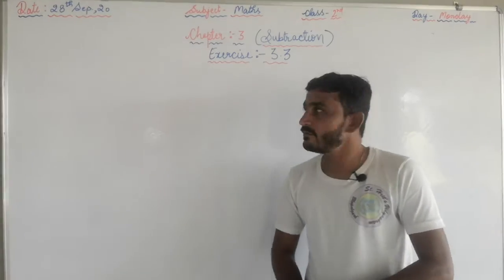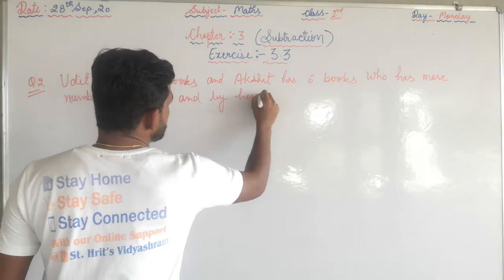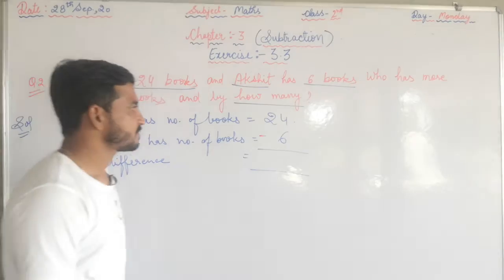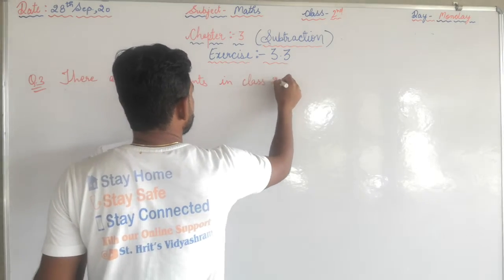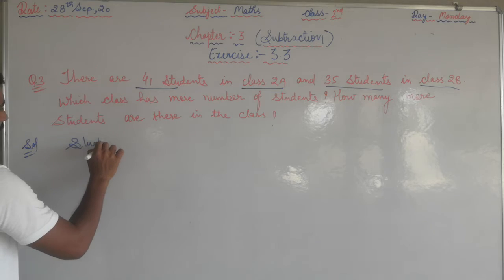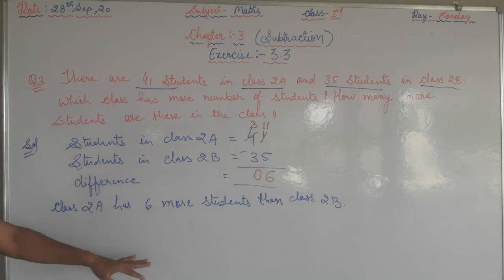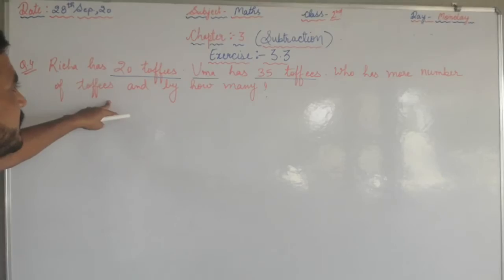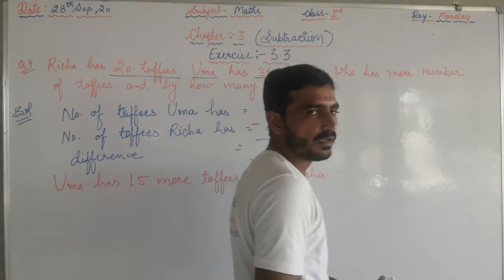Maths - Class - II ( Ex. 3.3 )